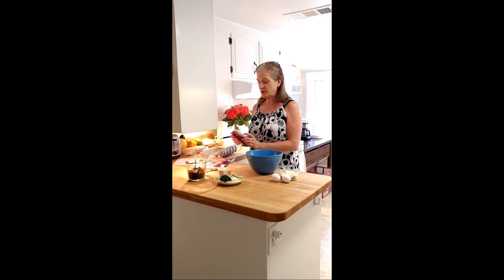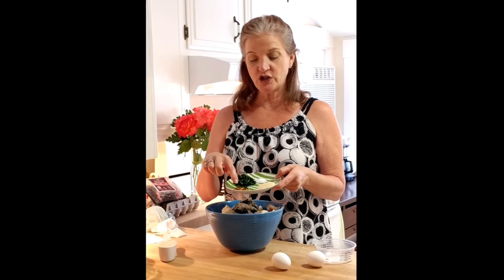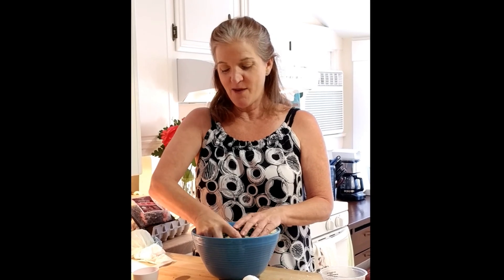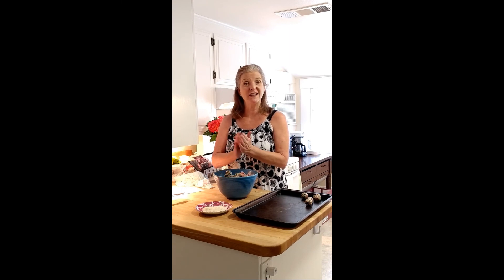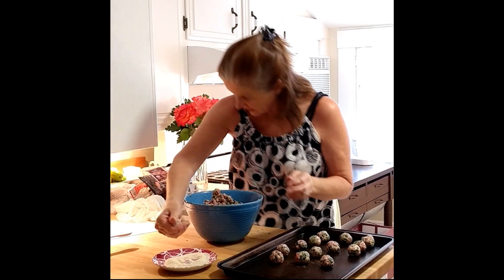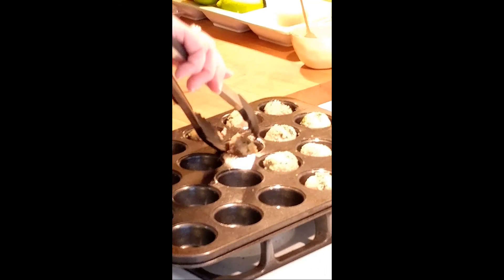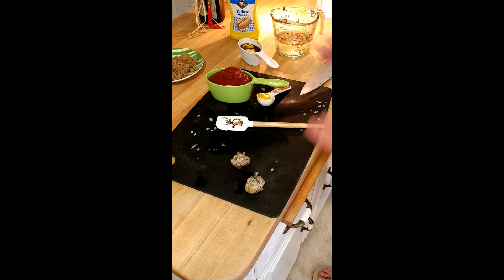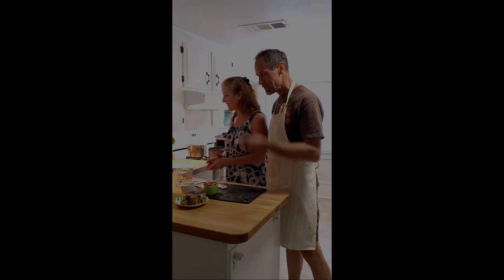Mama Kira's Baked Meatballs, NOT Fried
Mama Kira is back in the kitchen making baked meatballs for the Fix-it Guy.

Video Chapters
0:00 Introduction
02:51 Mixing
03:25 Shaping
05:35 Baking
07:20 Tasting

(These ingredients were doubled for the video)
Ingredients
½lb ground pork
1lb ground beef
5oz frozen spinach, thawed and drained
½C finely grated Parmesan cheese
1 egg
1T fresh basil
1T fresh parsley
1t garlic powder
1t kosher salt
1/2t red pepper flakes
½ cup dried breadcrumbs, divided
Preheat oven to 400. Grease a mini-muffin tin.
Set aside 1/4C breadcrumbs and combine all the rest of the ingredients in a large mixing bowl. Mix well. Place remaining breadcrumbs in a small dish. Using your hands, shape meatballs into walnut sized balls and roll each in the breadcrumbs. Place individual balls in the mini-muffin tin and bake for 20 minutes, turning balls once after first 12 minutes of baking. Check for doneness, remove from tin to cool or add directly to your sauce.